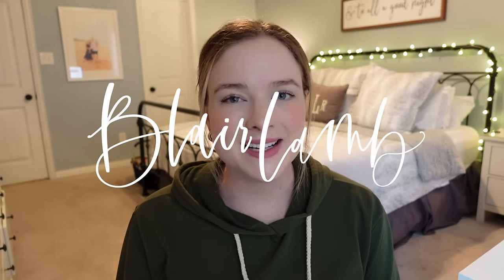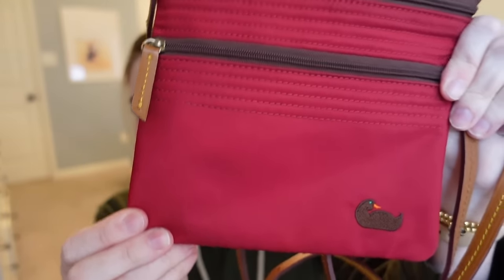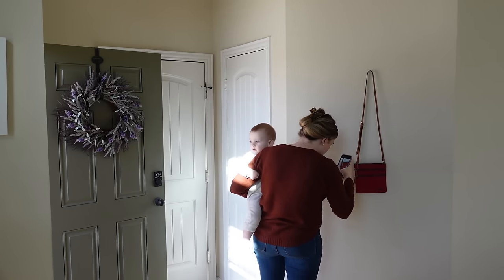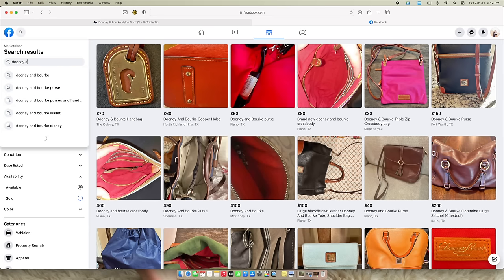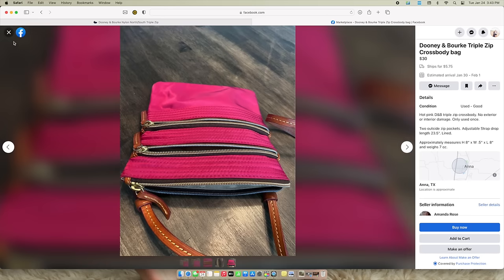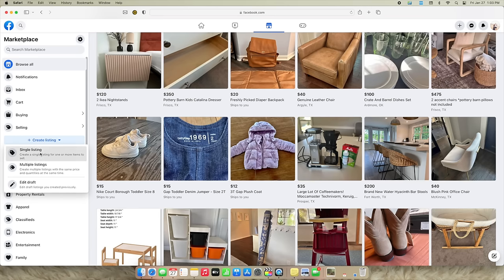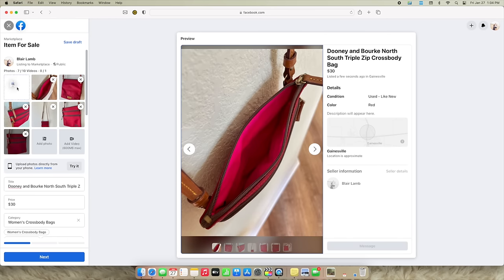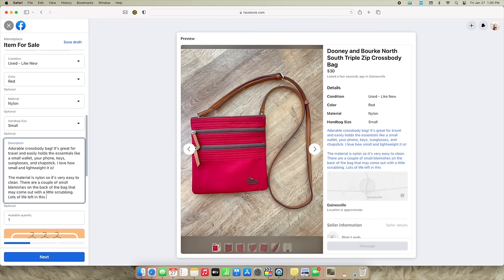How To Start Selling On Facebook Marketplace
*Update* on the crossbody: it sold at full price ($30) to someone locally within 4 hours of posting!

Vlogging Camera 2021 (Sony ZV-1)
Vlogging Camera 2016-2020 (Canon G7X Mark II)

MAILING ADDRESS
Blair Lamb
Gainesville, Texas
76241
Notes and letters only, please. Save your gifts for your loved ones!

COMMENT POLICY
Comments are currently disabled on all new videos. At the moment, I am able to share more freely and creatively without them.